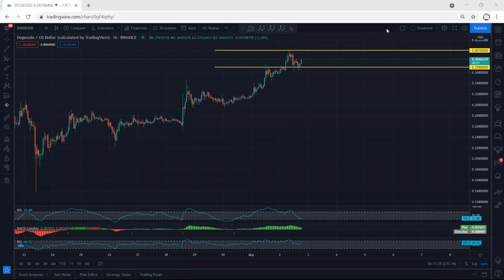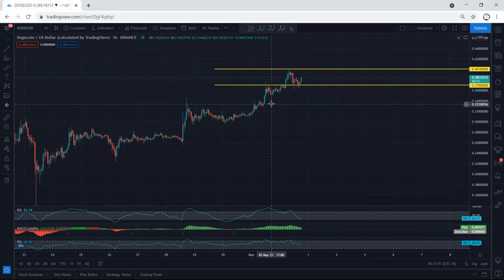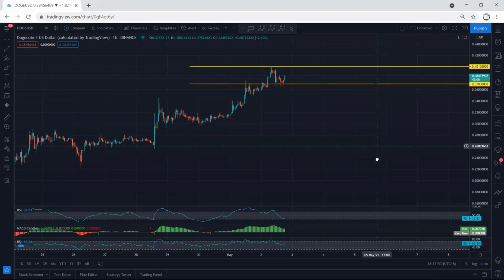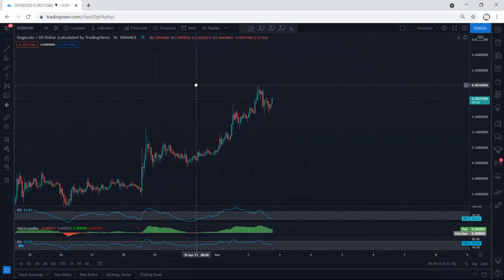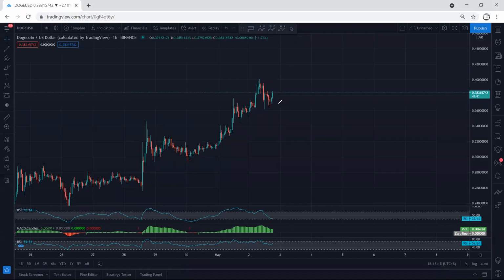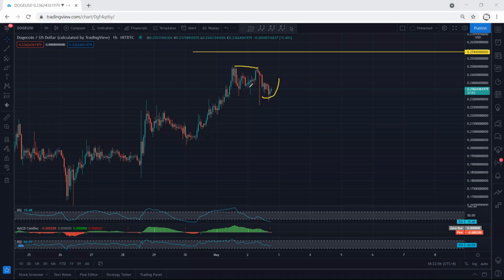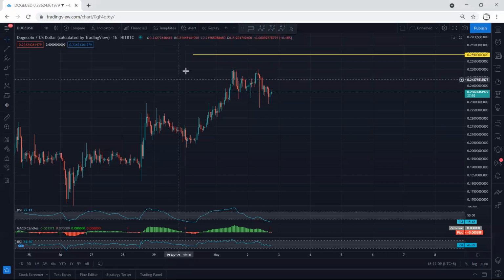Dogecoin Technical Analysis for May 2, 2021- DOGE - PRICE UPDATE